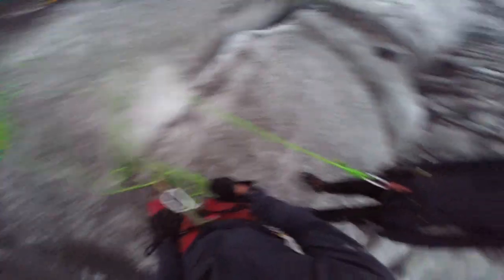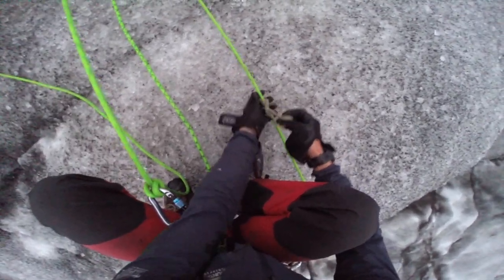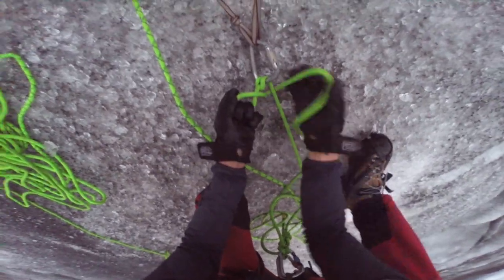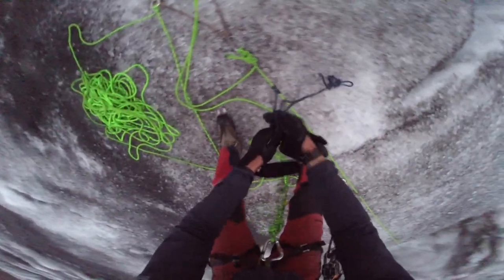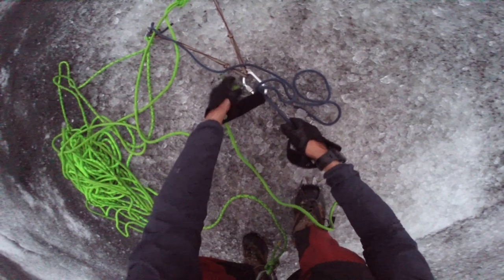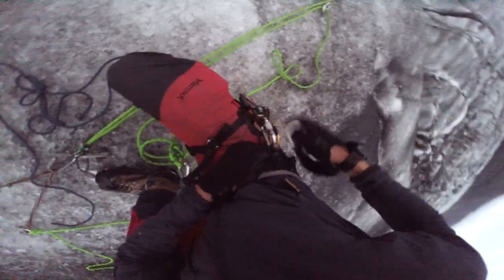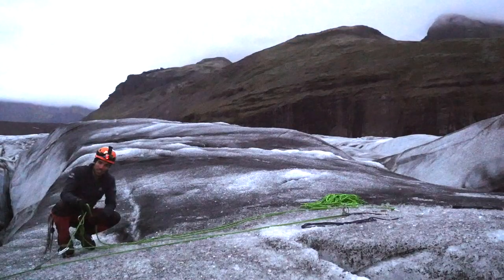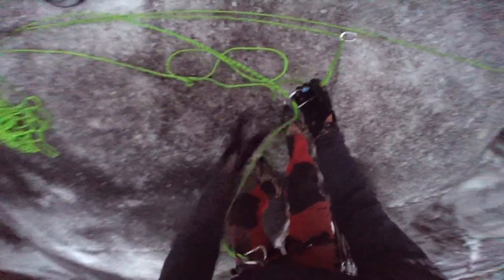Ice Climbing Rope Rescue for Guides - Muling the Munter & 6:1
This video describes the process of offering assistance to an Ice Climber via a 3:1 mechanical advantage system. Also, it features a process called 'Muing the Munter' which ties off the munter hitch which allows for a 6:1 mechanical advantage system.